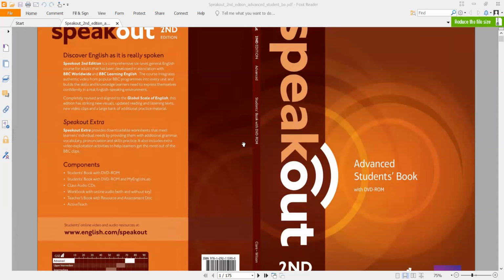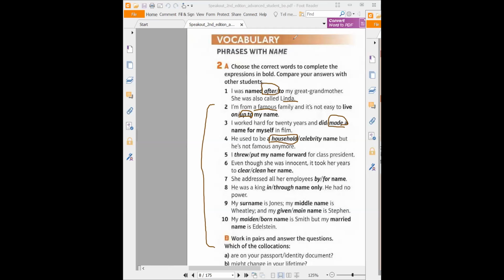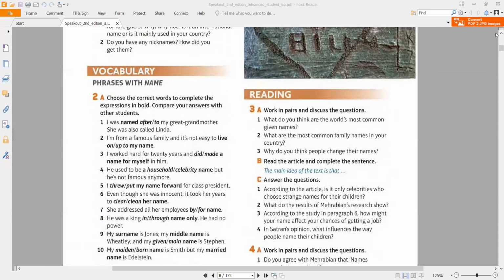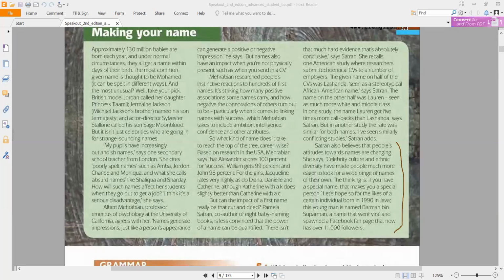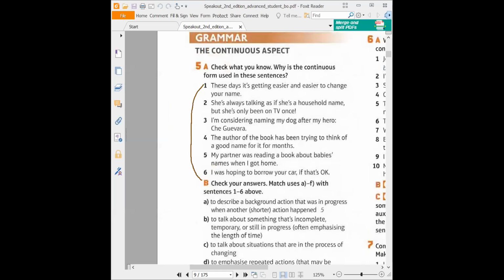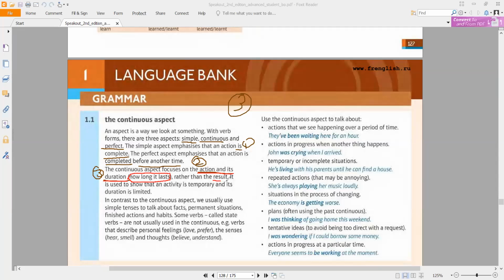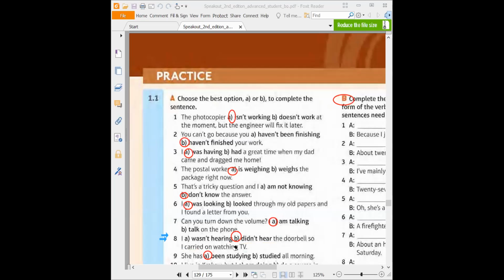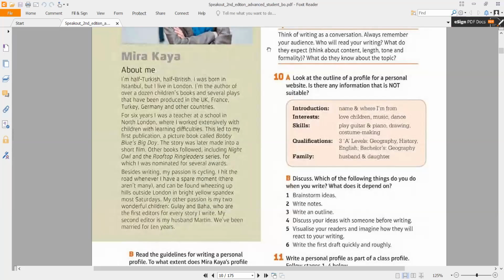General english Advanced 12 5 2022